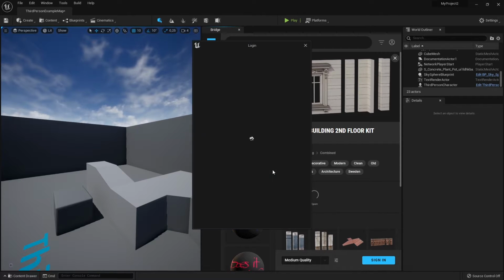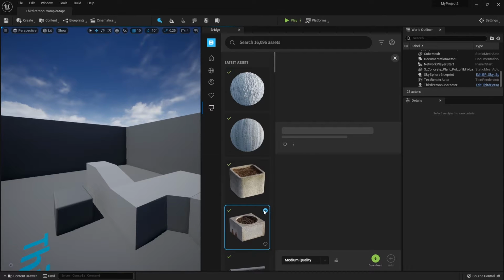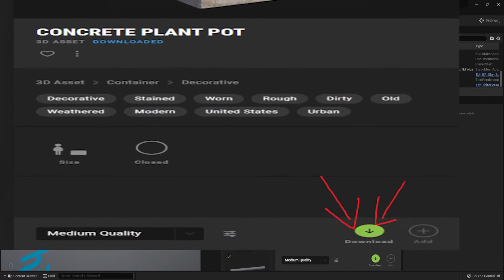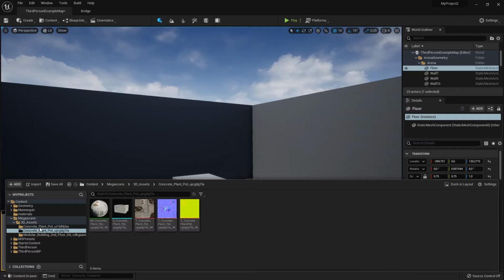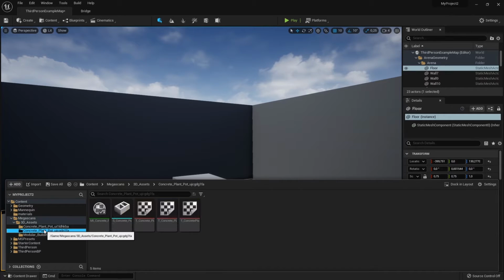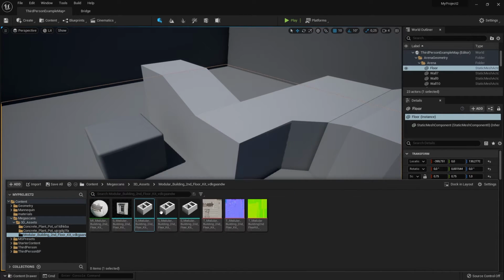UNREAL TIPS AND TRICKS: QUIXEL BIRDGE INSIDE UE5